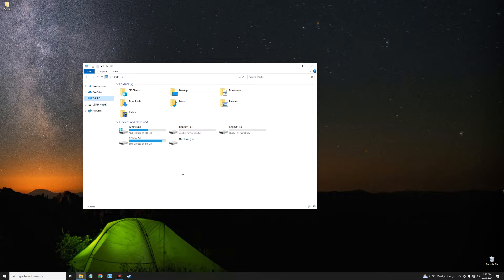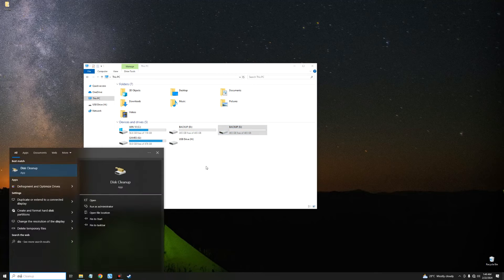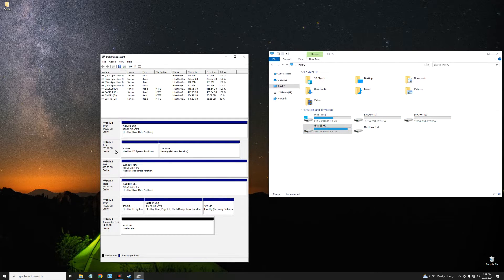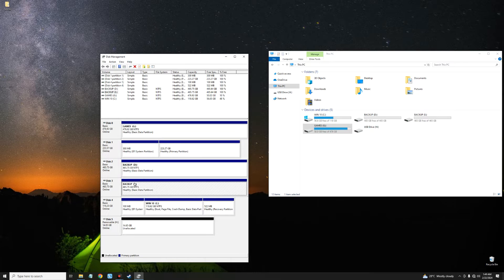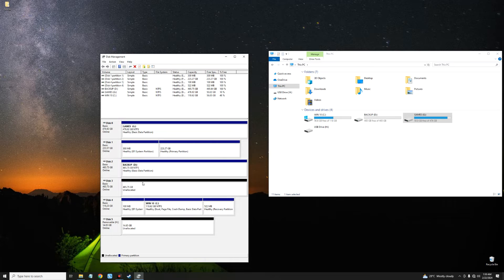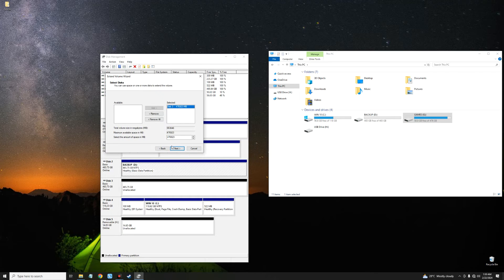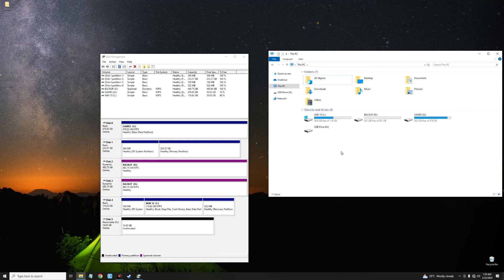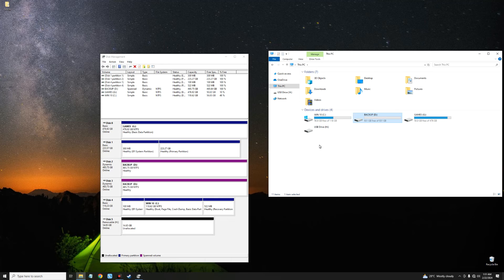How to Merge Multiple Drives Together as One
In this video I will show you how to merge multiple Hard Drives or SSD together as a single one Drive on your Windows 10/11 PC and create a RAID 0.